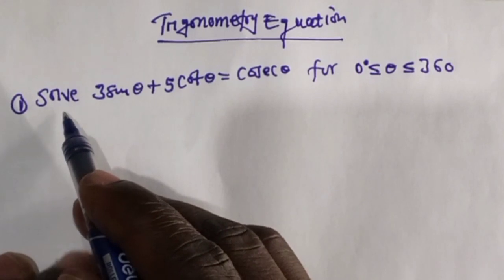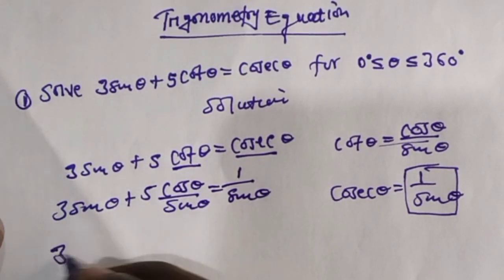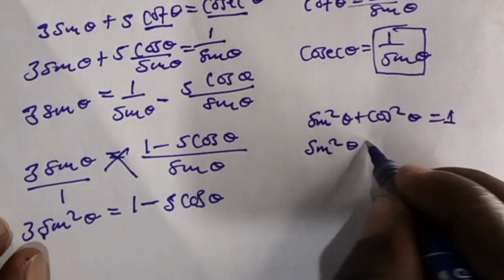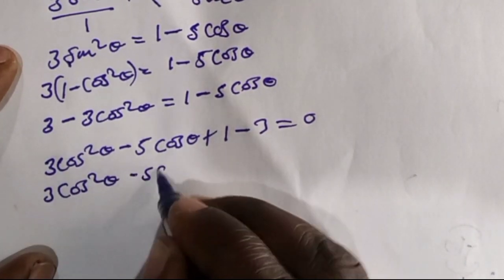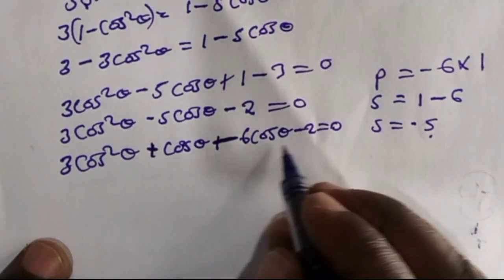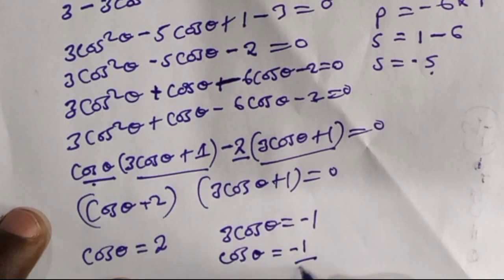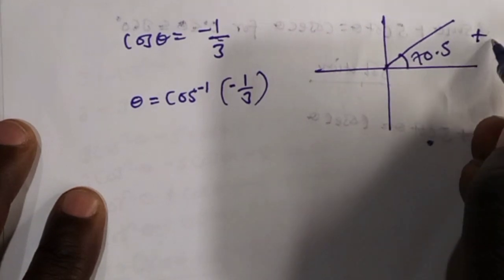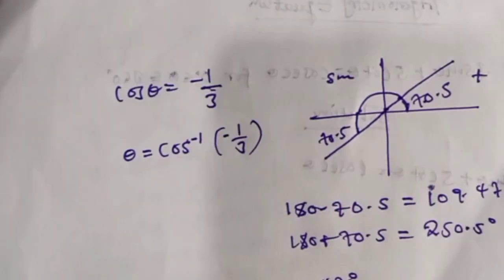The One Trick That Makes Trigonometric Equations Easy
This lesson covers how to solve trigonometric equations
we are going to be showing step by step first you have to check if the
 trigonometric equations has same variables either cos or sine if not
introduce Trigonometry Identities
by so doing that the equation will come be a quadratic equation in Quadratic Equation you can use factorisation to find the value then find the angles needed

video content:
0:00 introduction To Trigonometry Equation
01:00 Trigonometry Identities
04:00 Solving Quadratic Equation
08:00 Finding the angles in quadrants

2sinx+cscx=0,cosx-sinx=0,3tan^3(x)=tanx,2sin^2(x)+3sinx+1=0,how to solve trigonometric equations,trigonometric equations,solving trigonometric equations using identities,solving trigonometric equations with multiple angles,solving trigonometric equations by factoring,solving trigonometric equations general solution,solving trigonometric equations,by factoring,general solution,with multiple angles,using identites,trigonometry,equations